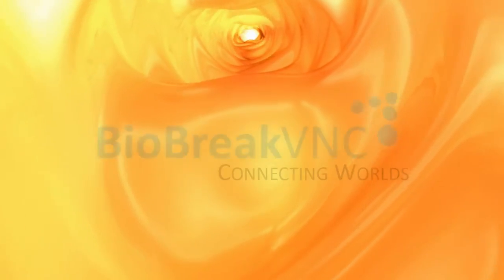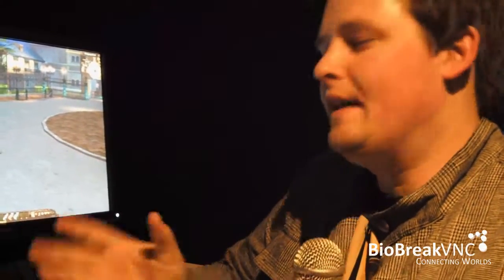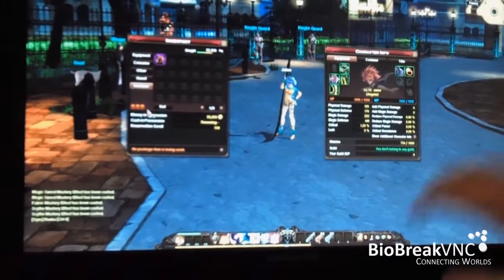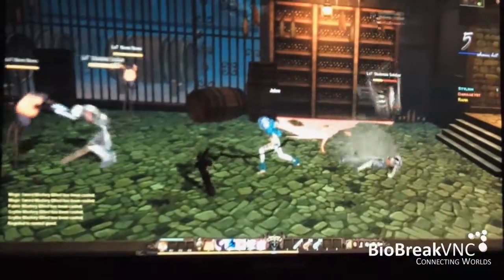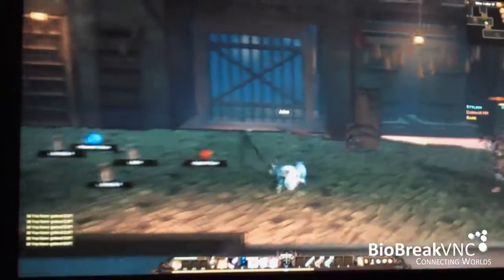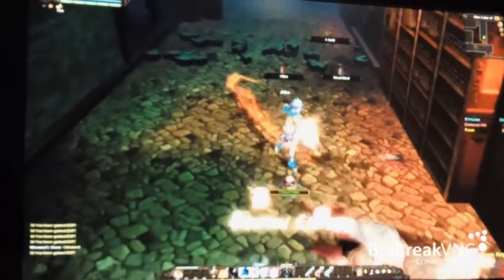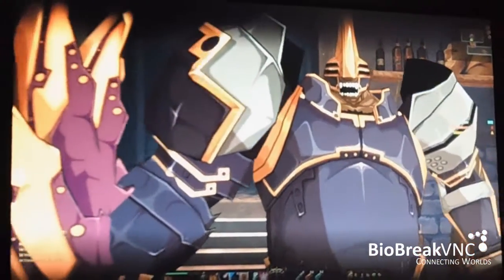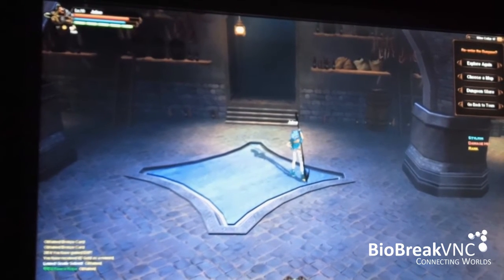Rusty Hearts E3 interview with Mark Hill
interviews Rusty Hearts about new characters and game play.

BioBreakVNC is a social network created just for gamers. Organize parties and raids in minutes, connect with friends across games and worlds.

Create multiple profiles, galleries, groups and auctions. Live chat, message and share with friends quickly. Spend more time playing and less wondering where everyone is.

Try it today, and tell a friend!